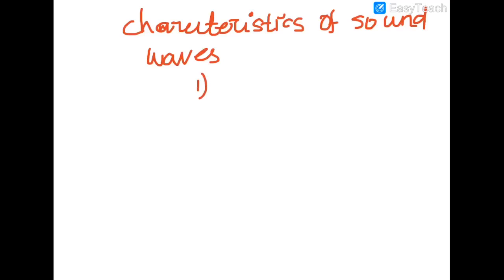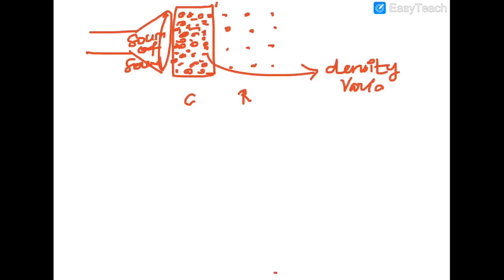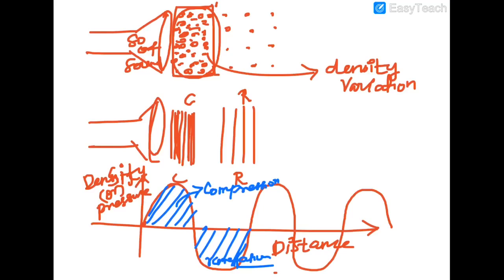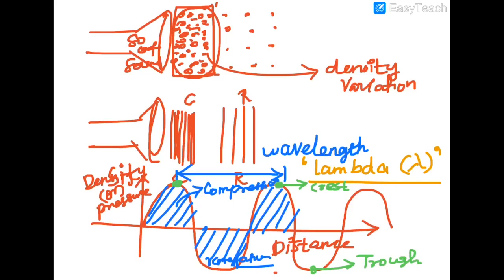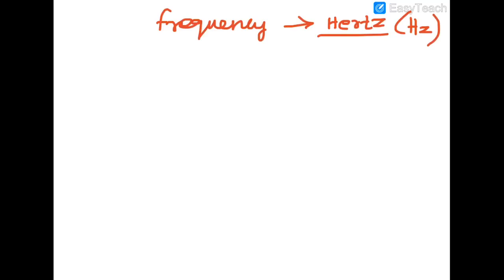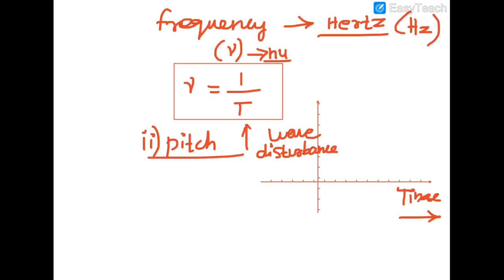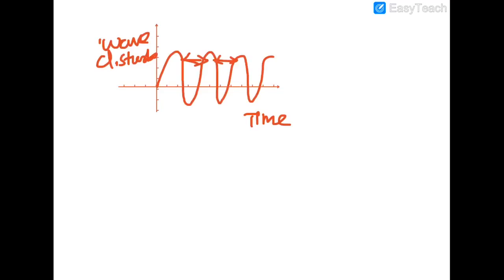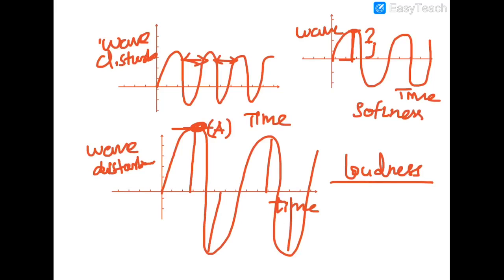GGVS9 SP C12 SOUND P7